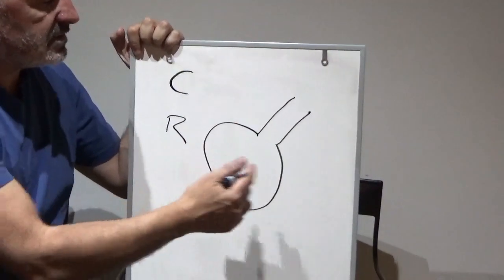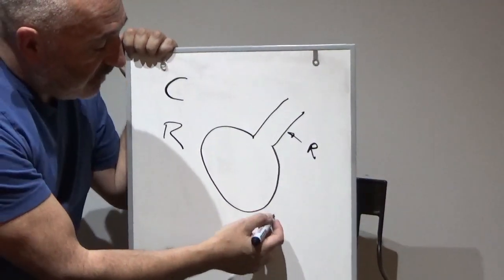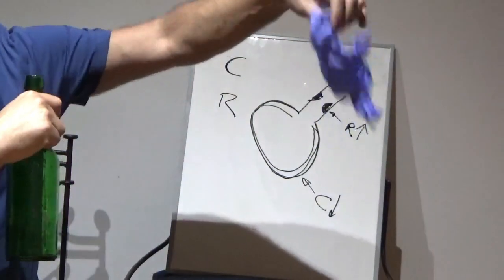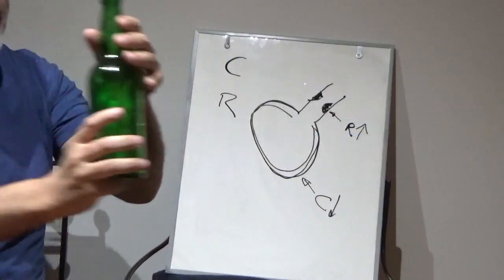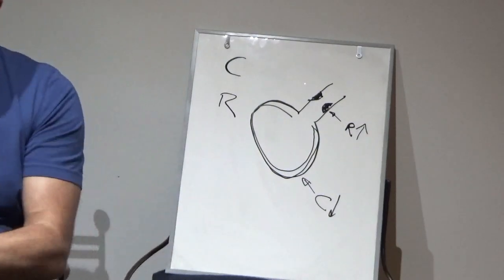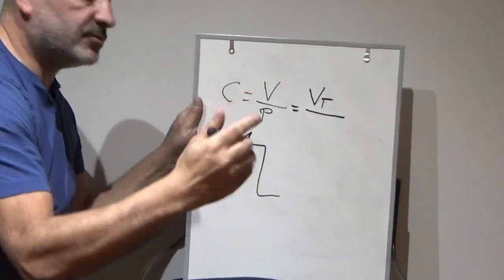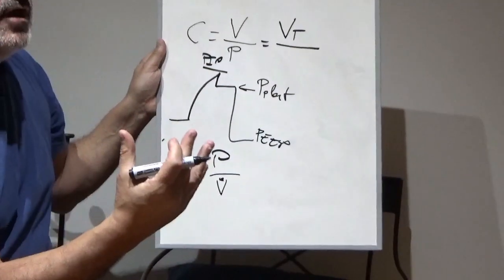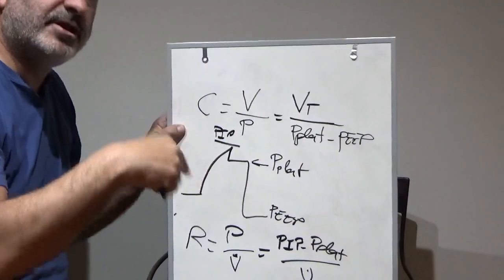MV course for dummies 7 C y R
MV course for dummies. Lecture 7: C y R